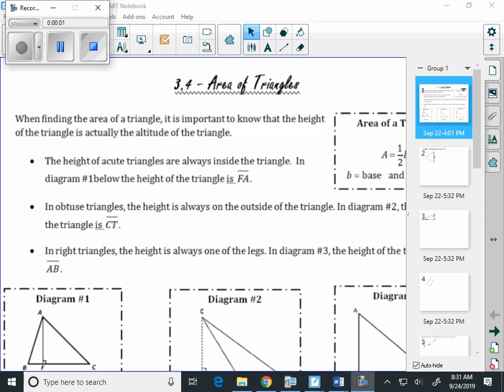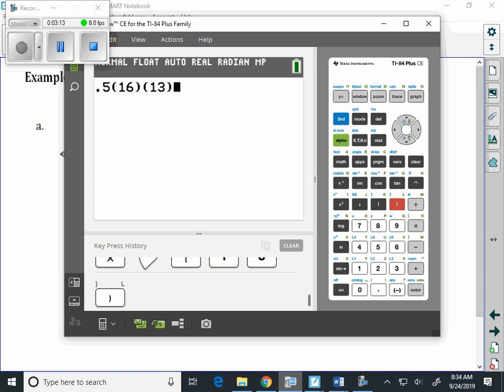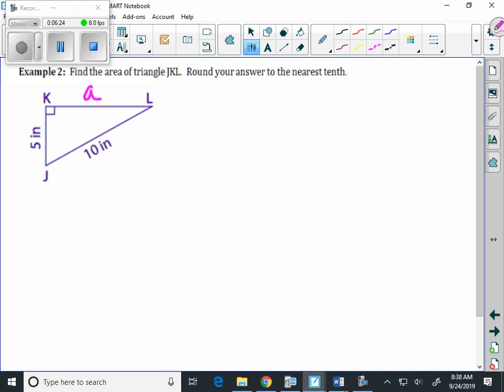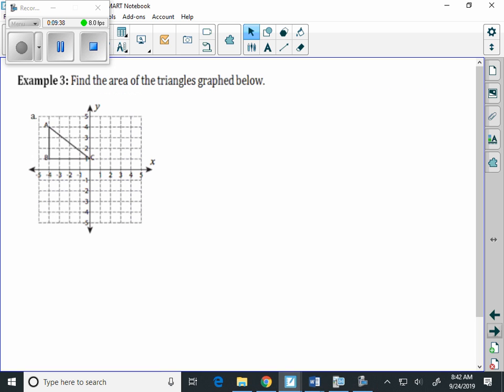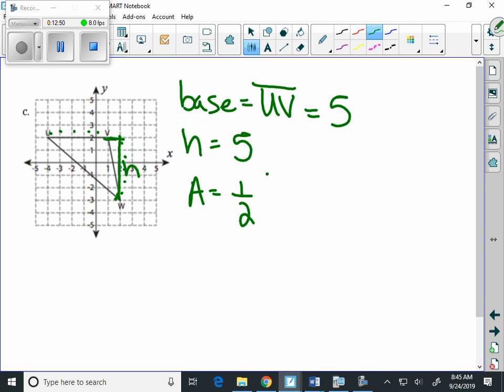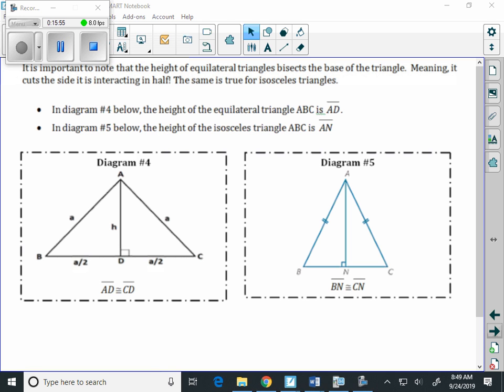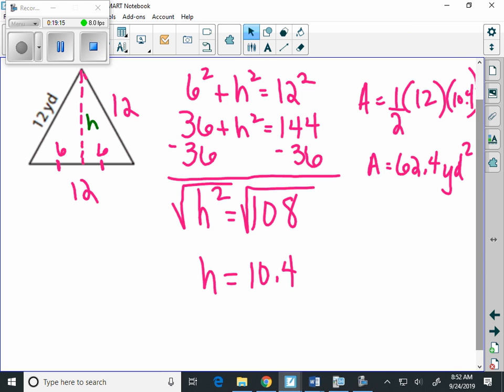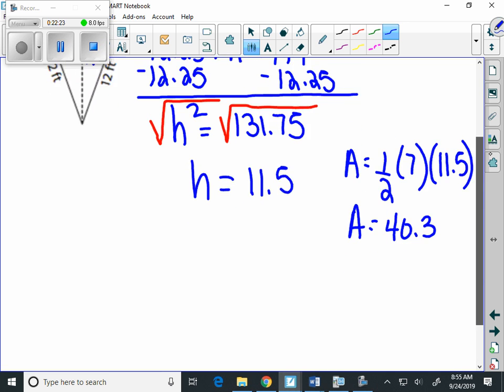geo lesson 3 4